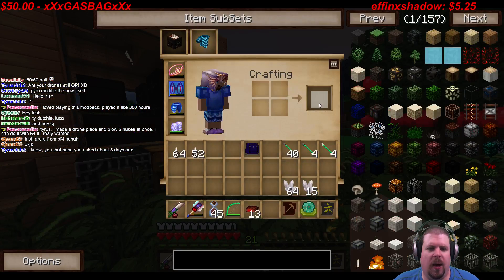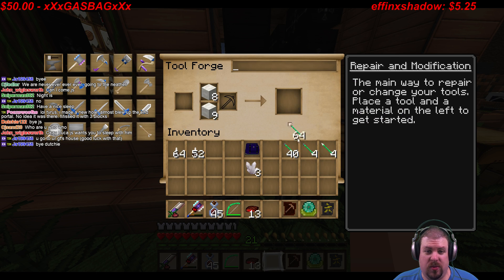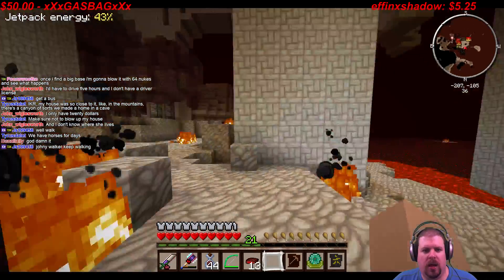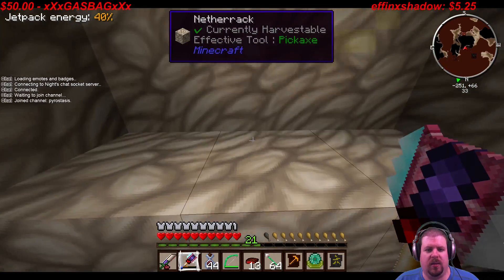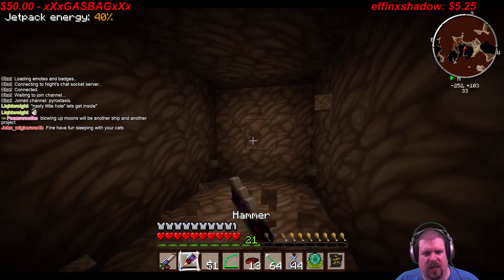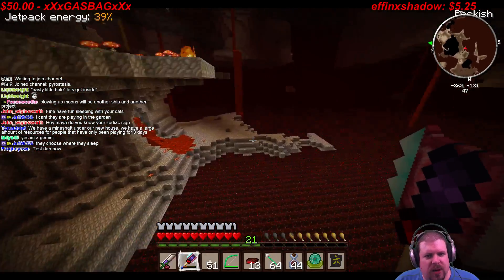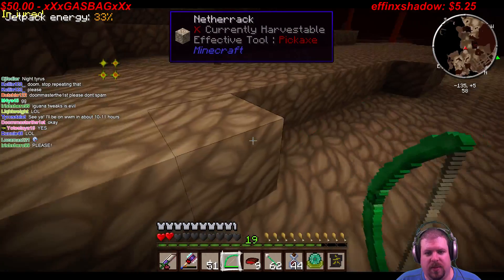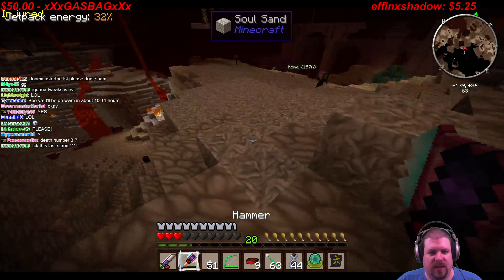Magic Farm 2 Hardcore Season 2 : Saved by Last Stand! Ep 70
We head into the nether to get some materials and find out just how badass Last Stand is.